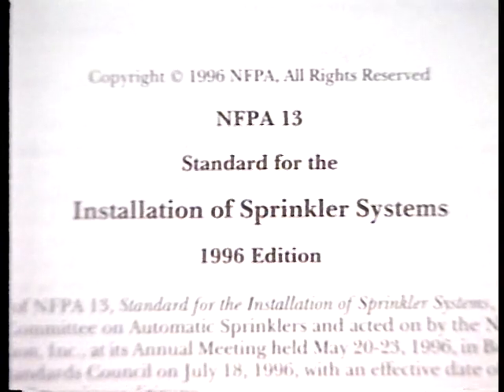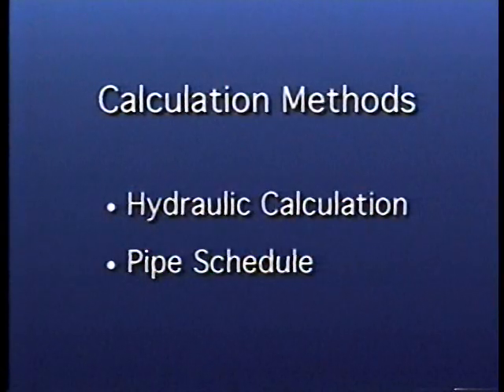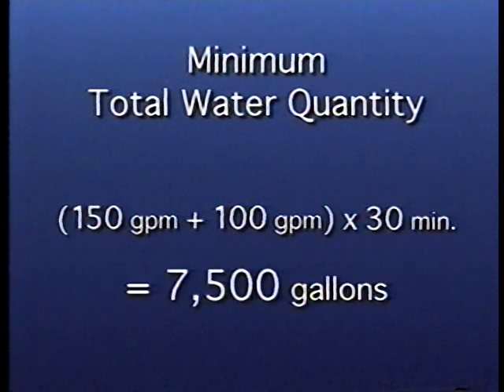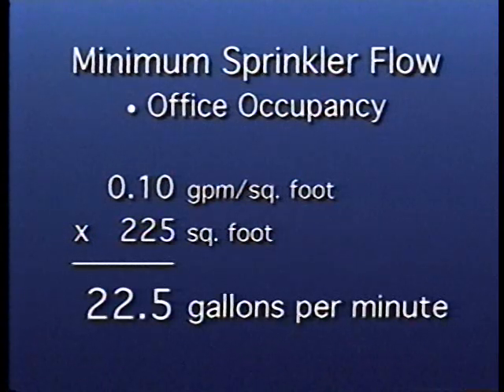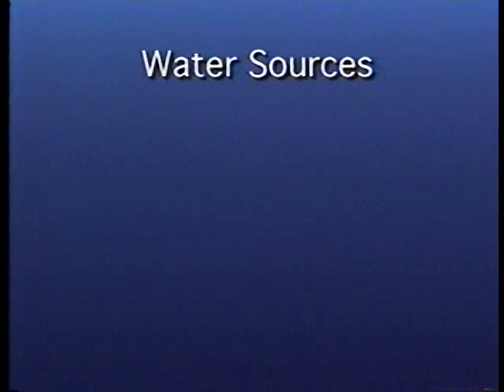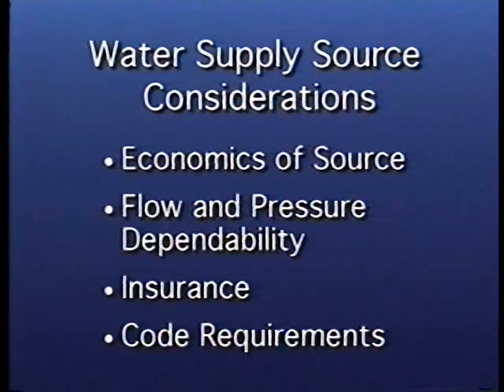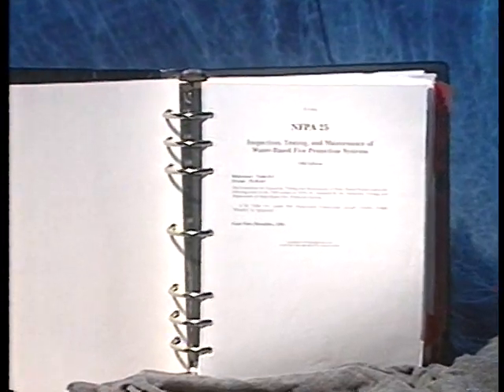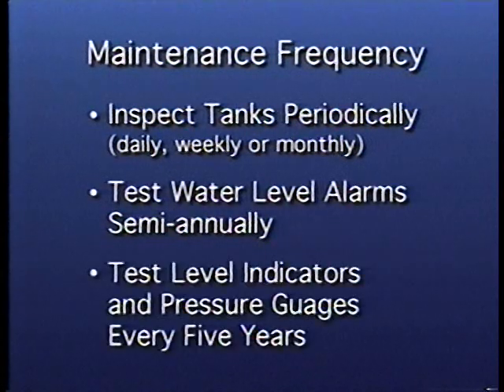스프링클러 교육3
미국의 NFPA 13스프링클러 기준에 대한 강의입니다.